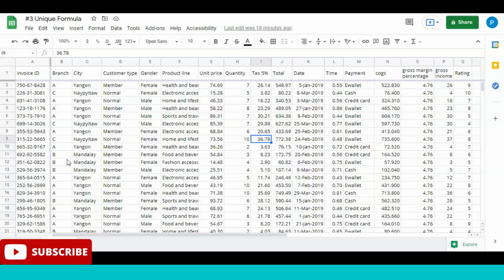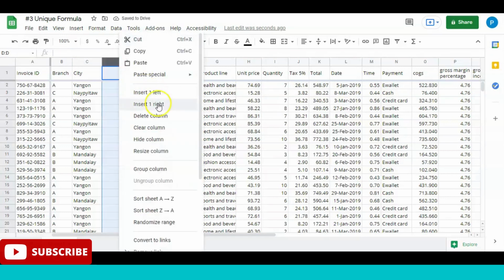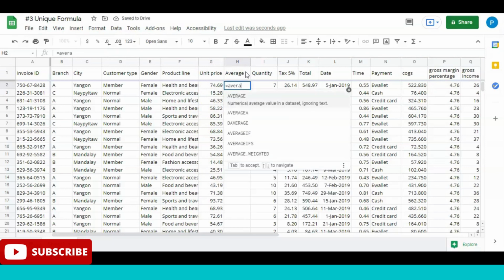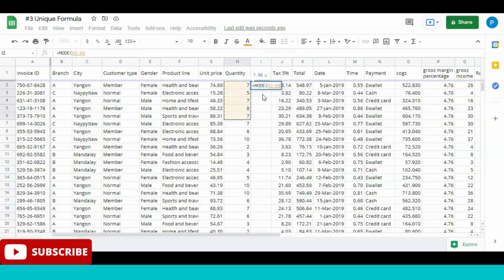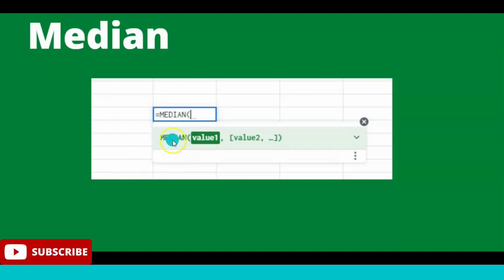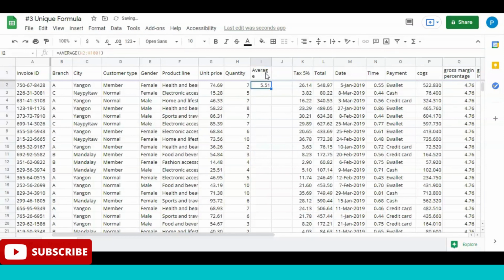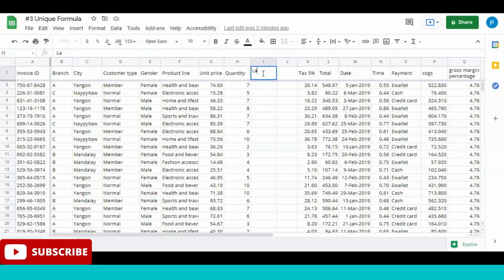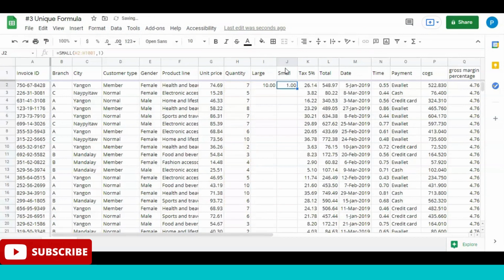Data Analysis using Excel Tutorial For Beginners | MS Excel Training | #01 Long Video | New Function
This video on  'Data analysis using Excel' will help you understand how to perform Data Analytics using Excel.

Thanks & Regards
Pankaj